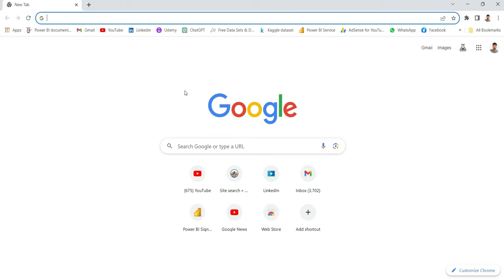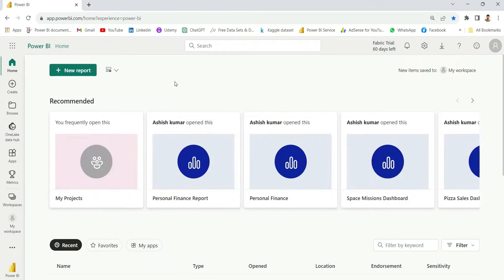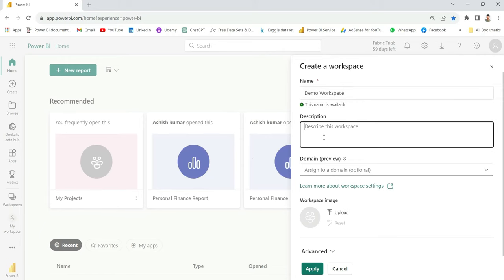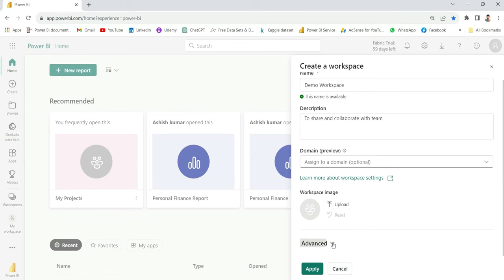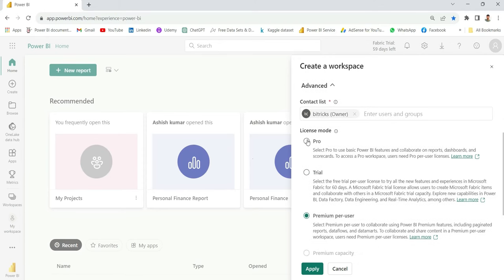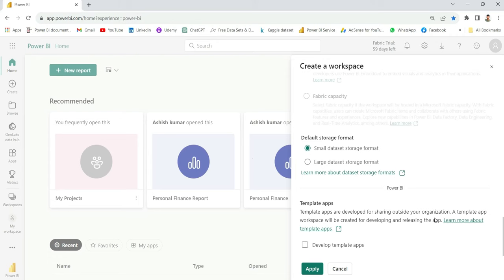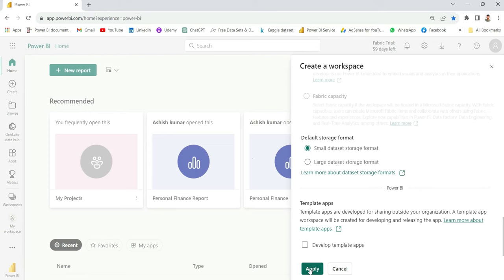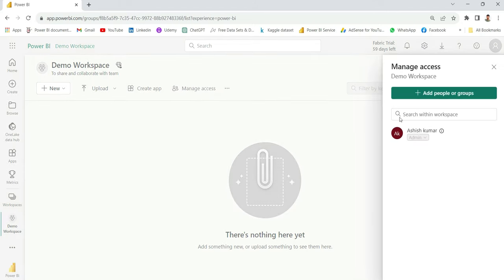How to create a New Workspace in Power BI Service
In this video I have shown how to create a new workspace in Power BI service.

Power BI Workspace Privacy Options.